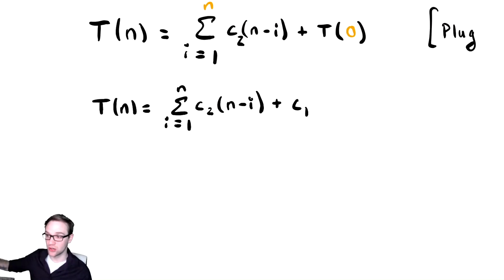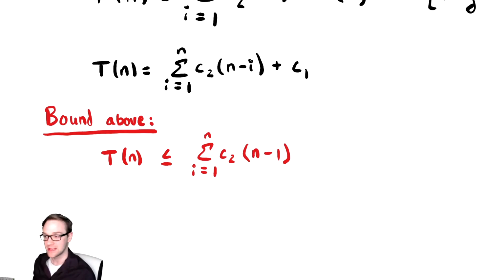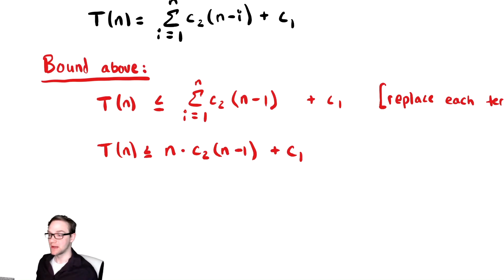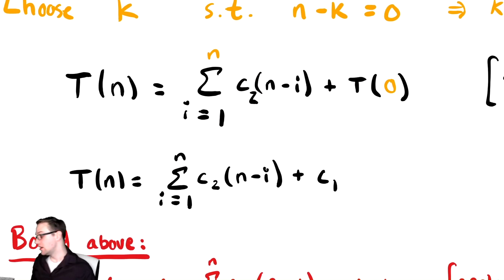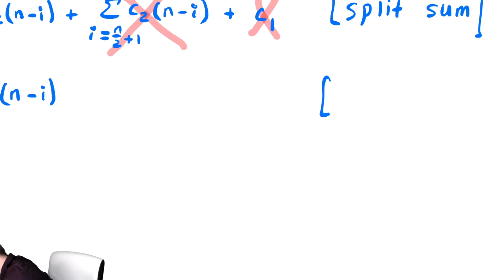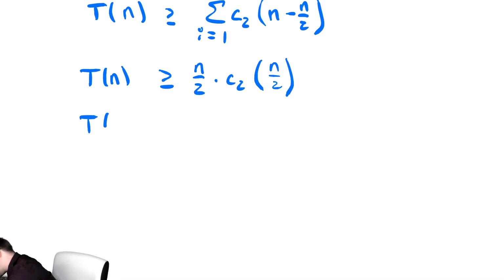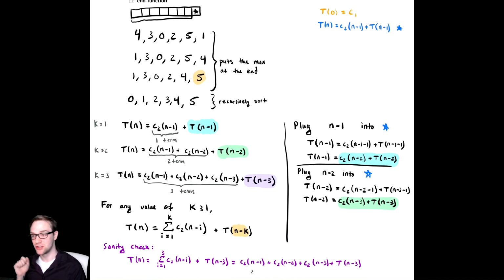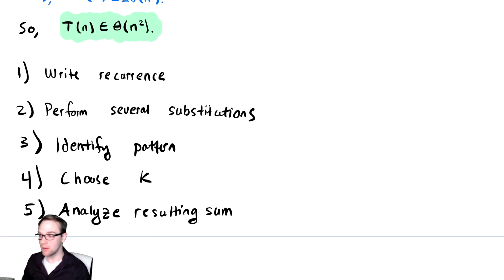Analysis of Recursion 4 - Selecetion Sort 3 | Analyzing the Resulting Summation